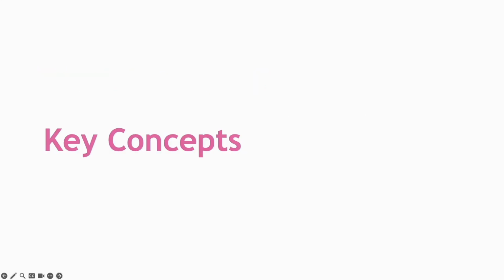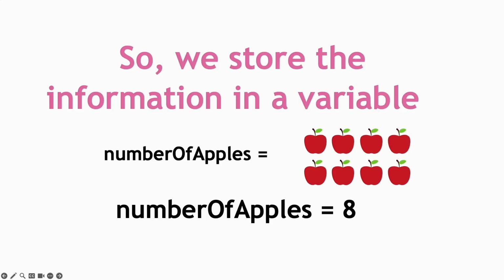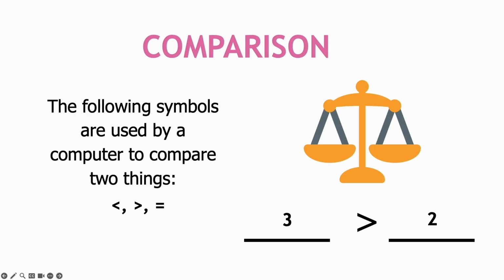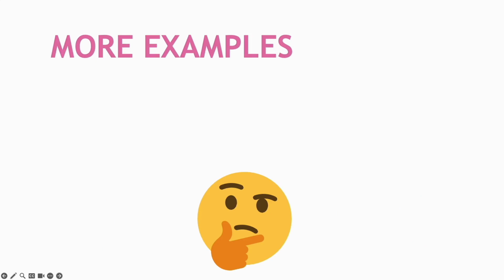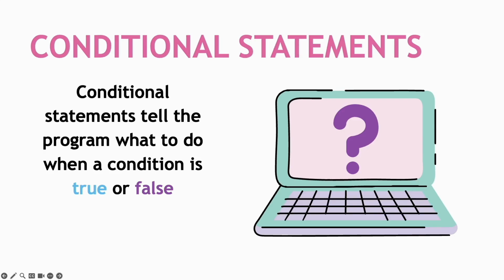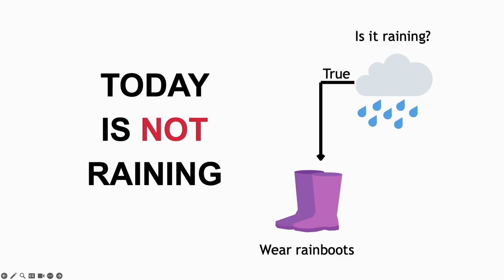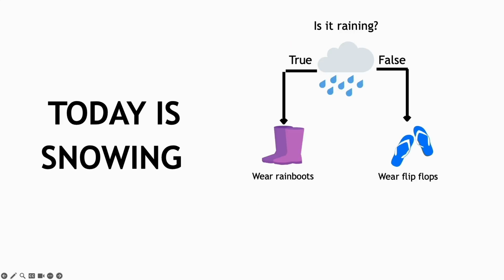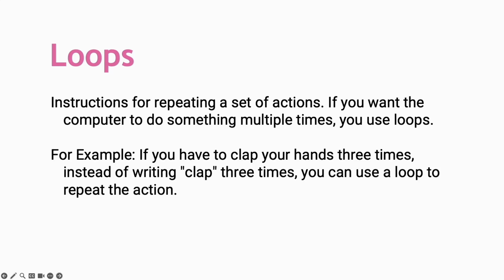Intro to Coding with Micro:Bits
This video introduces some key concepts used in SciXchange's Micro:Bits activities (although it is applicable to any intro coding activity). The concepts include: variables, comparisons, "if, then" statements, and loops.